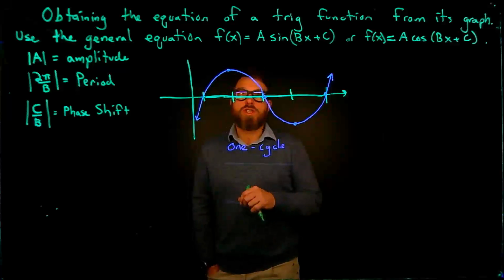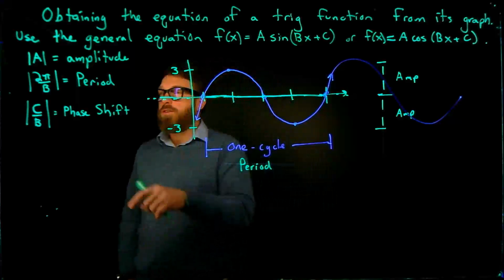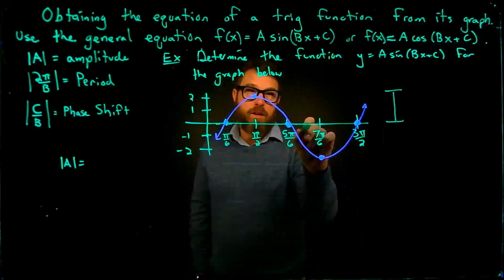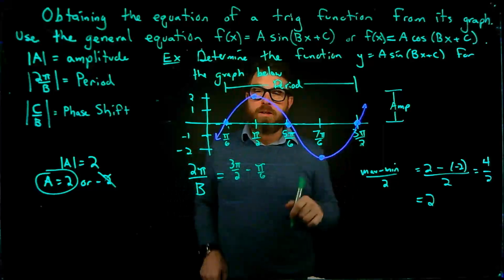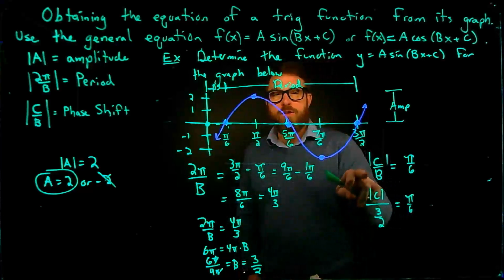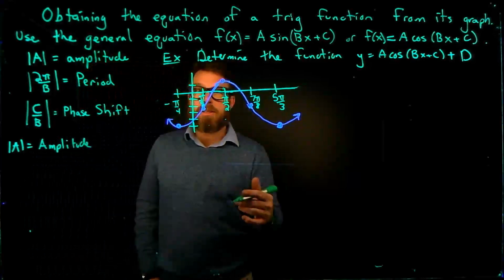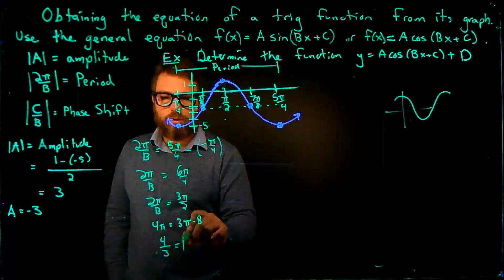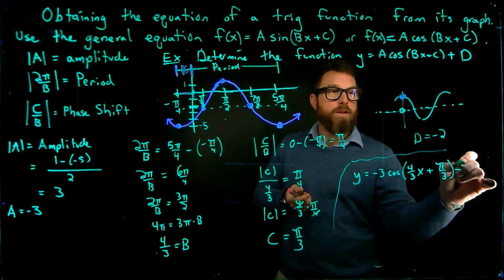Determining an Equation of a Trig Function from its Graph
Given an graph of a sine or cosine function be able to determine the coefficients of the function y=Asin(Bx+C) or y=cos(Bx+C).